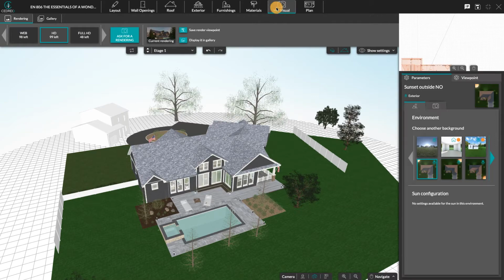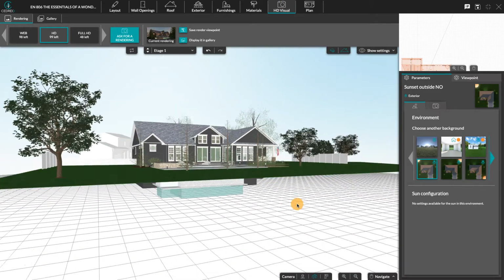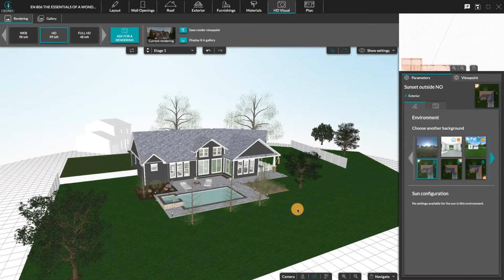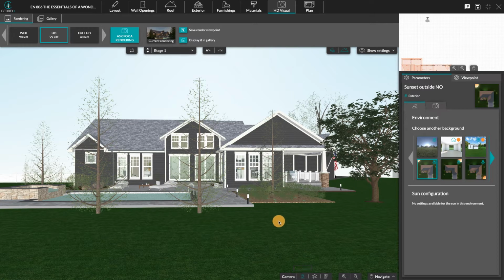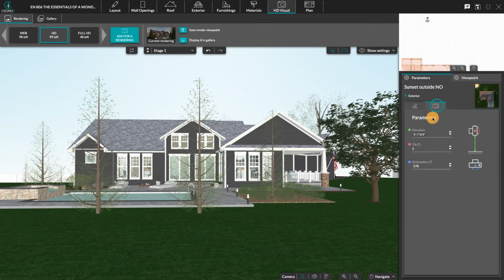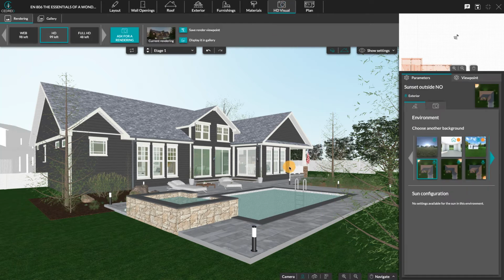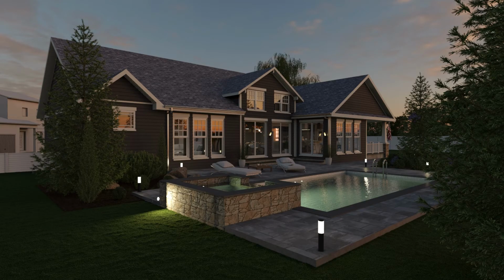[Cedreo Tutorial] The Essentials of a Wonderful Rendering in Cedreo.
Easily create a stunning high-quality and realistic rendering thanks to these few tips and get a "wow" at each client appointment.
Help your customers to visualize themself in their future home with Cedreo, the software dedicated to home building and renovation professionals.